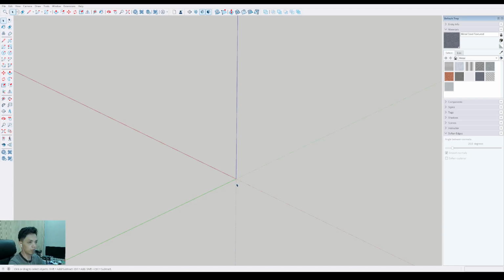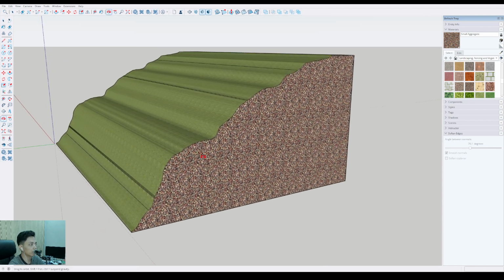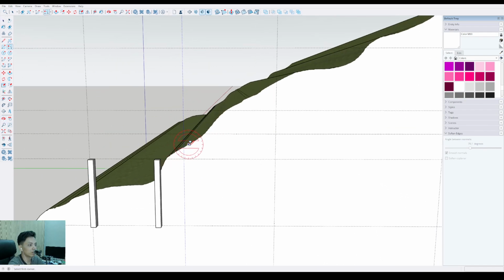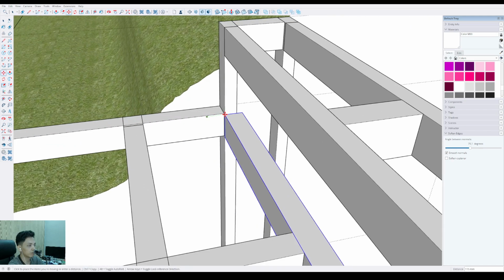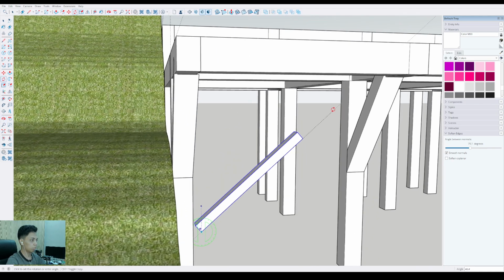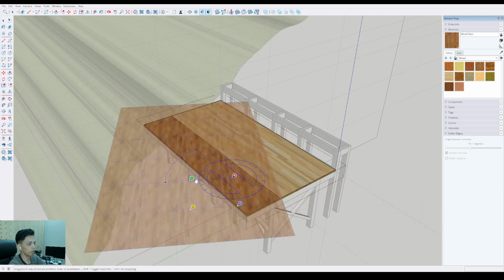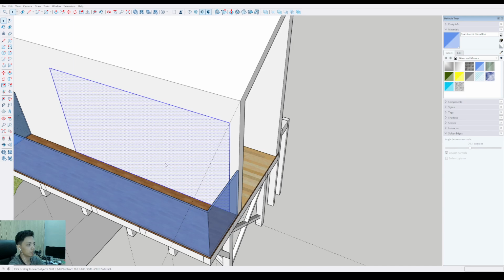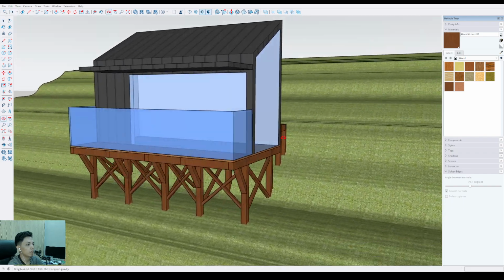HILL SIDE HOUSE TUTORIAL SKETCHUP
This video is about a sketchup tutorial in making a hill-side house or a house on a contoured slope, which I emphasize more on the modeling technique of the supporting structure of a house on a contoured slope or a house on a hillside, watch this sketchup video tutorial and repeat the video to be able to understand this sketchup video tutorial, happy learning!

sketchup tutorial
sketchup tutorial for beginners
sketchup tutorials
sketchup for beginners
sketchup lessons
sketchup modeling
sketchup 2017
sketchup free
sketchup 2020
sketchup 2021
sketchup interior design
sketchup pro